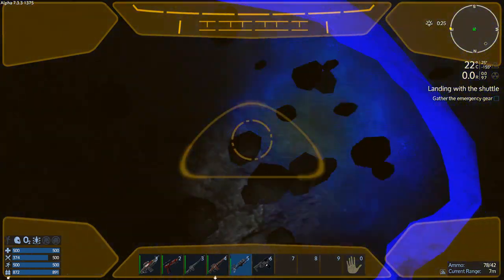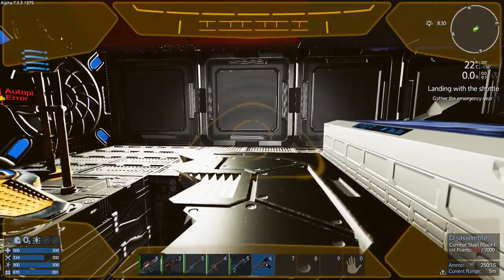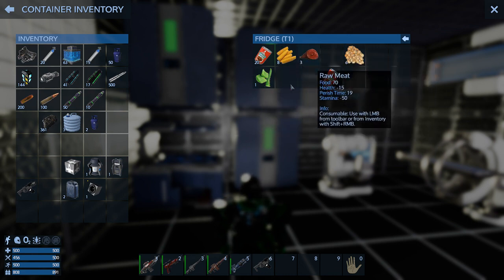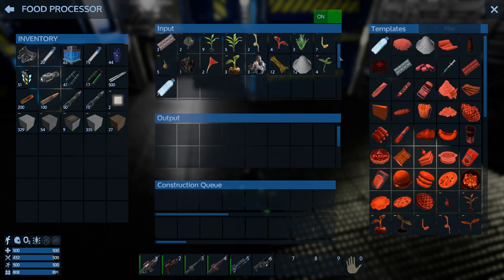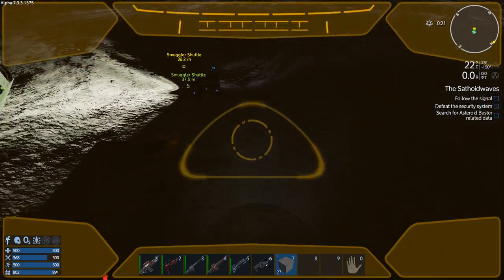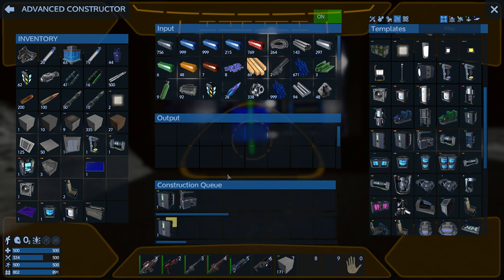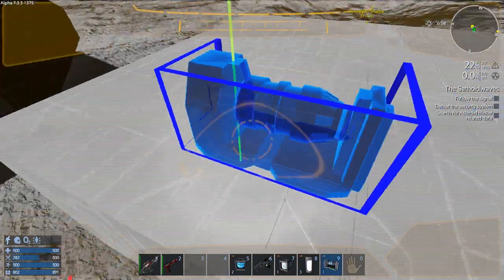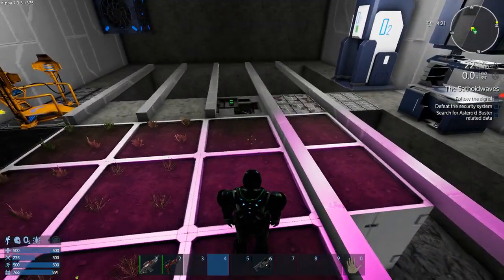Empyrion - Galactic Survival - SOS Alpha 7 S1 E14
Moon base